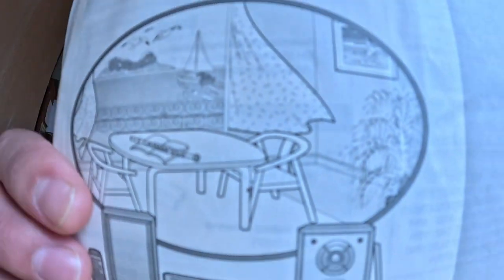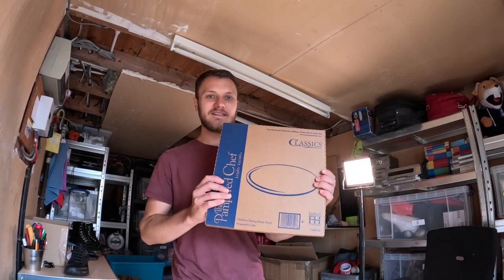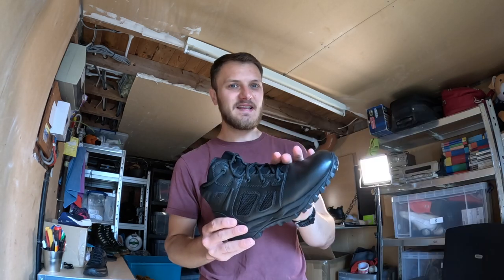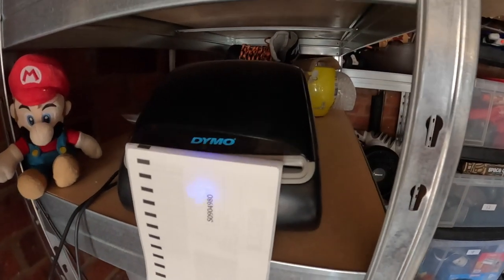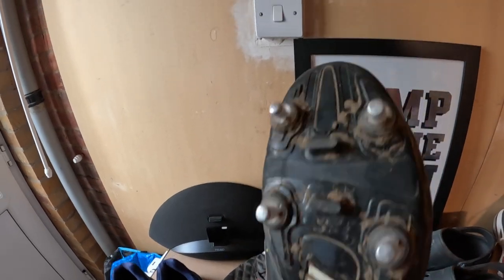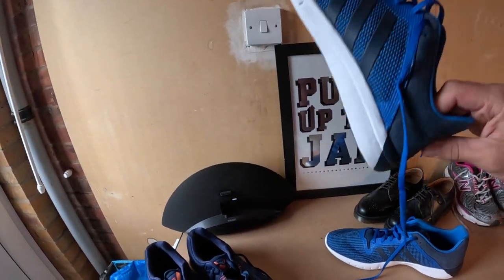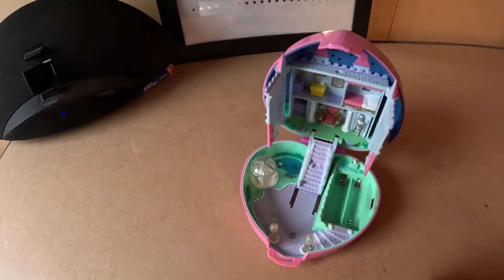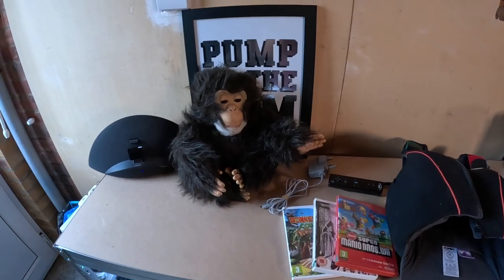My BIGGEST EVER Car Boot Haul! UK eBay Reseller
Hey everyone!

Today's video shows a quick sales update followed by a HUGE car-boot sale haul, possibly my biggest ever!

Boot buddy (for shoes)
Photography lights
Lime poly bags
Orange poly bags
Brown packing paper
Ikea bags